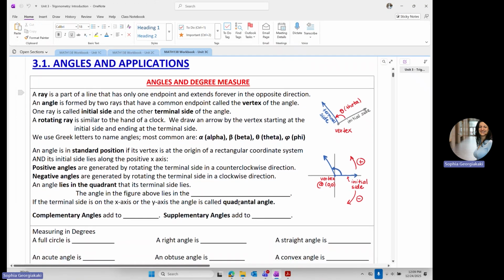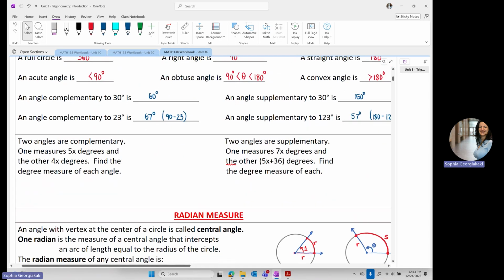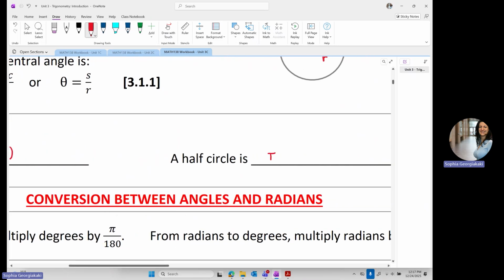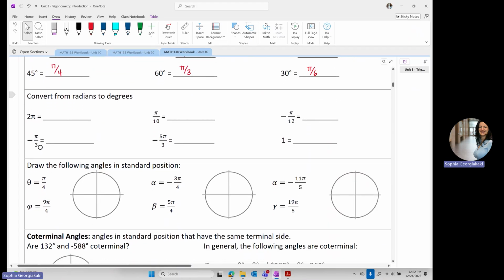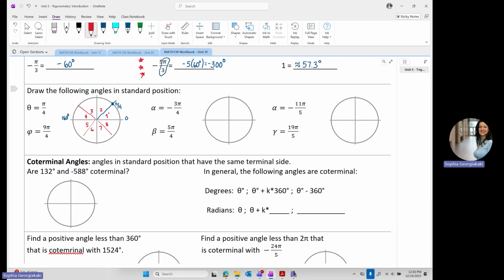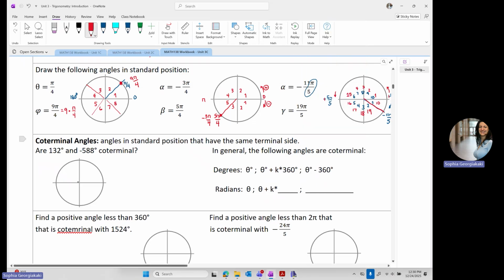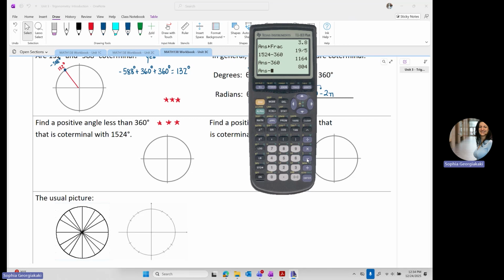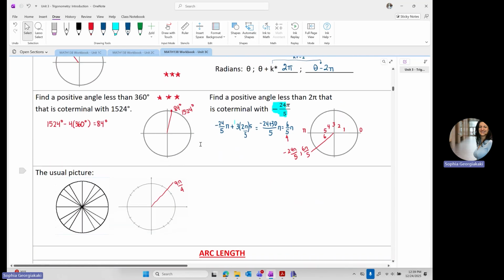3-1-A Trigonometry: Angles and Applications Part A